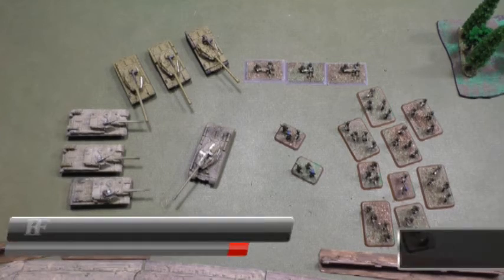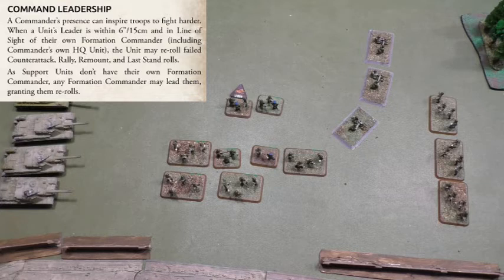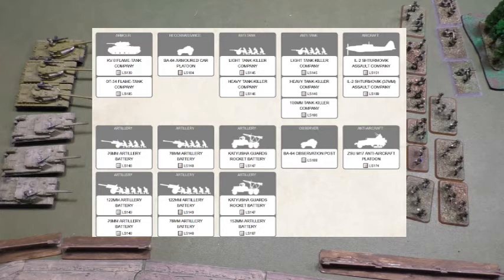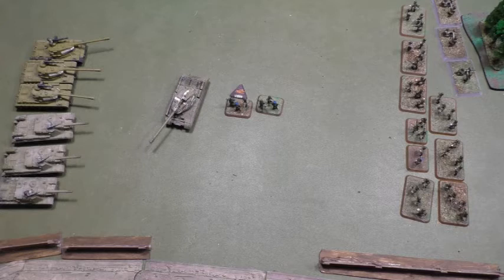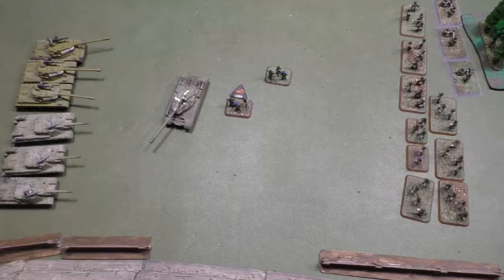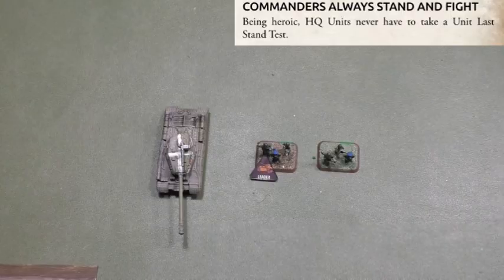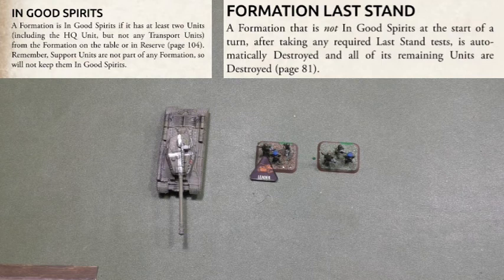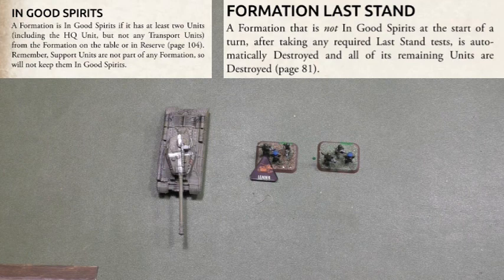FOW How it Work - Formation Commander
00:20 Definition of Units
00:52 What is a Formations
02:14 Formation Commanders
04:10 Command Leadership
05:04 Support Units
06:25 Shooting step of your opponent allocating hits
09:28 Bailed out tanks
10:35 Pinned down Units
10:49 Bailed Out Leaders and Commanders
12:52 Leading from the Front, Formation Commander and their HQ Unit can combine with a Unit from their Formation to conduct a joint Assault
15:37 Killing Commanders
19:26 Commanders Always Stand and Fight
19:45 Formation Last Stand